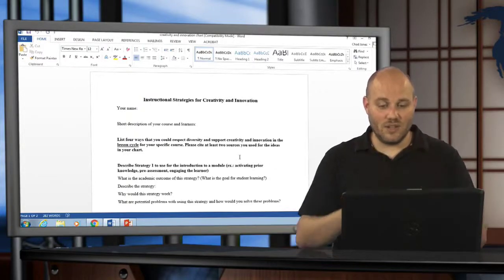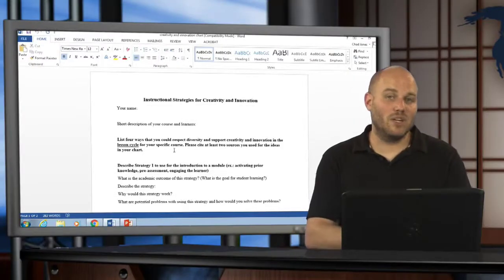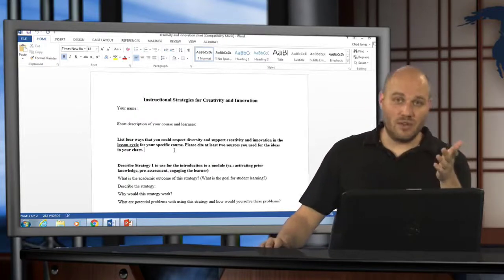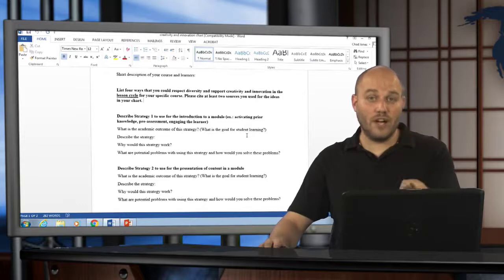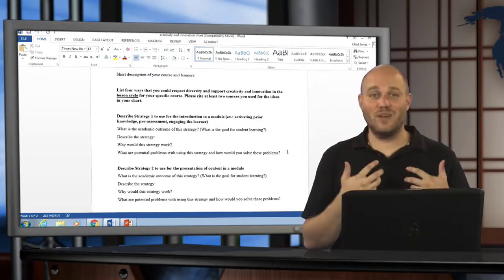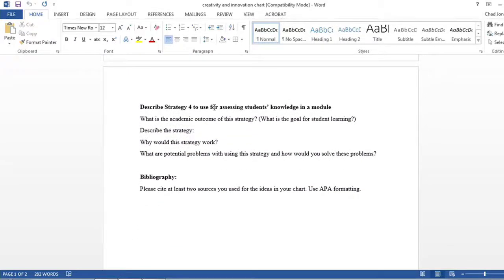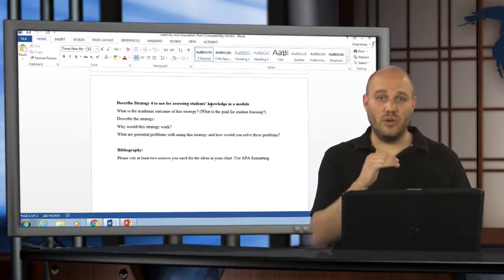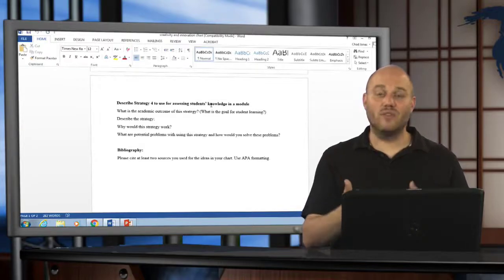Module 2 Assignment Overview